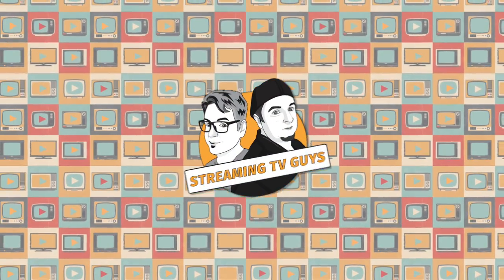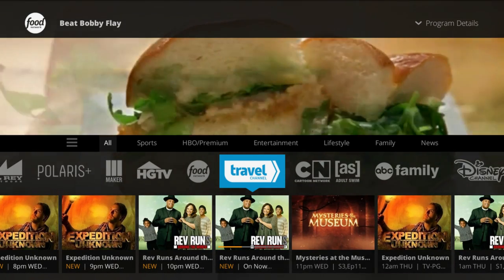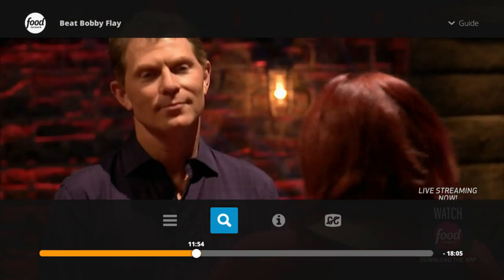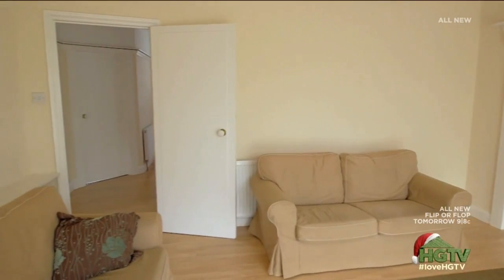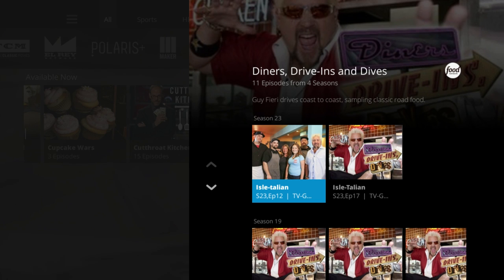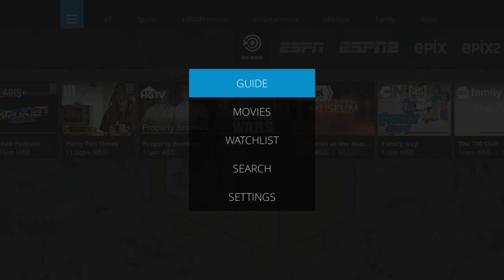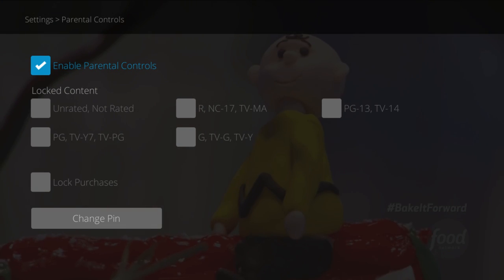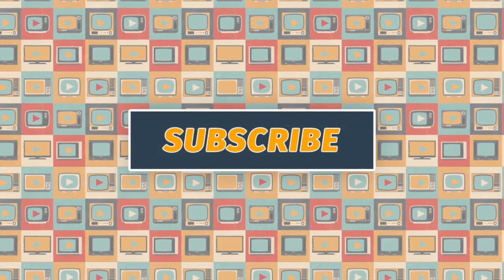How to Use Sling TV (New)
Early December 2015 Sling TV made some significant improvements in their Sling TV user interface.  This video is going to show you step-by-step how to use the updated Sling TV interface, making your life easier when watching Sling TV on your Roku player and other players